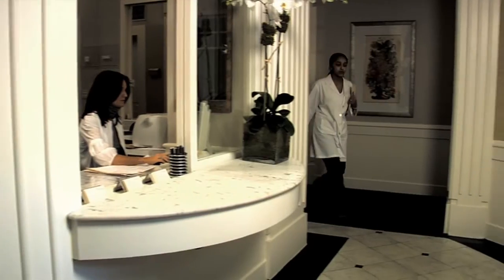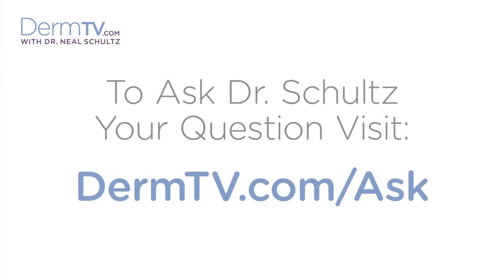Wind Chill and Your Skin [DermTV.com Epi. #532]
Dry winter air can wreak havoc on your skin, but does wind and wind chill compound the problems? In this episode of DermTV, Dr. Schultz discusses what, if any, effects wind chill has on your skin, and also, what, if any, changes you need to make to your skincare routine for wind chill.

[TRANSCRIPT]

Wind chill is the perceived decrease in air temperature that your skin feels when it's exposed to moving cold air. That cold air makes your exposed skin lose heat and moisture faster than normal. So when the wind chill is real strong, all the problems that dry cold winter air causes are increased and intensified. While you should always apply a moisturizer to protect exposed parts of your skin before going outside in the winter, do you need to rethink that moisturizer to ensure that it protects against blistering cold wind and its wind chill? Yes, and I'll explain how in this episode.

In the DermTV episode on choosing a moisturizer for the winter, I discussed different weights of moisturizers and mentioned specific ingredients to look for.
But to understand how to help prevent the more severe problems that wind chill cause for your skin, we need to dive a little deeper into how moisturizers work.

There are two main types of ingredients in most moisturizers: emollients and humectants.

Emollients work by forming a thin film... like a barrier layer... on top of the skin that traps water in the skin and prevents its loss. Emollients are better than humectants for wind chill protection for two reasons.

First, they decrease water loss by evaporation, and evaporation causes you to lose heat in addition to water.

Second, emollients, by virtue of their barrier nature, literally provide a layer of insulation to further slow heat loss.

Examples of emollients are dimethicone, silicone, mineral oil -- which is really harmless -- lanolin, petrolatum, ceramides -- which are the major lipid constituent of the top layer of your epidermis -- and of course, naturally occurring skin lipids.

Now lets move onto the second main type of ingredient in moisturizers: humectants.  They attract and absorb moisture, even from the air, which they can then share with your skin. But the air involved in wind chill has very little moisture, so these ingredients, like glycerin, hyaluronic acid, aloe vera, and propylene glycol, are not that helpful for protecting the skin from the extreme effects of wind chill.

So as you knew, not all moisturizers are created equal, and now you have a rational basis with which to choose moisturizers to better protect you from the uncomfortable effects of severe wind chill.

[ABOUT DERMTV]